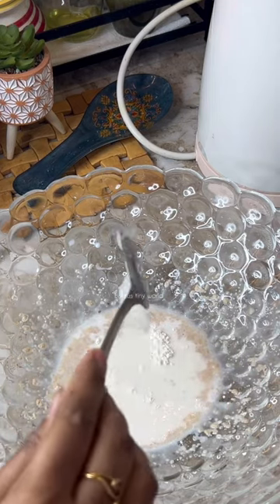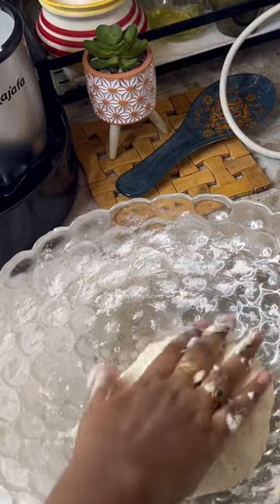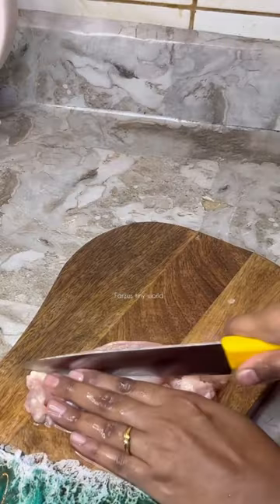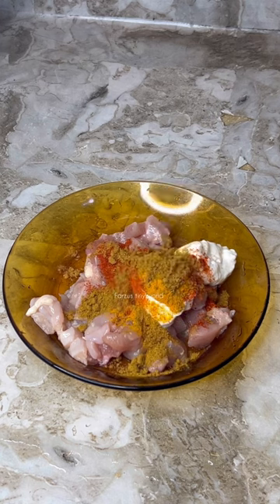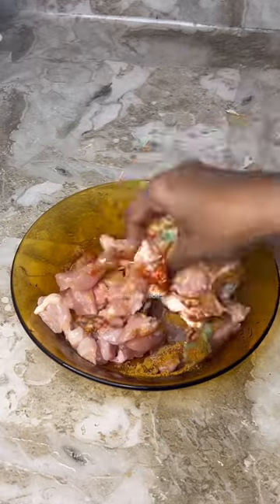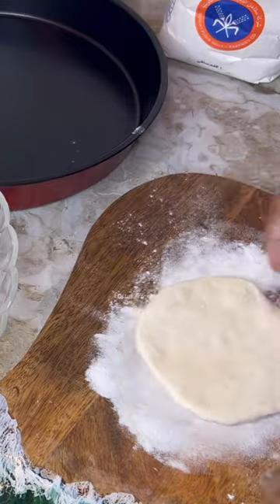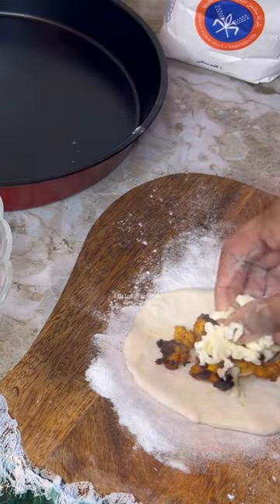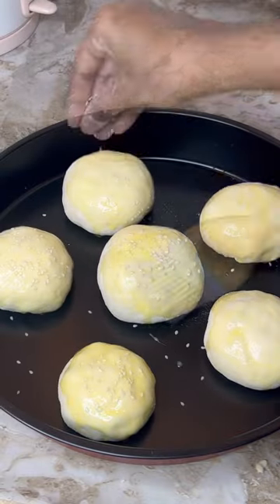🌙Ramadan iftar special|fluffy chicken tikka buns✨